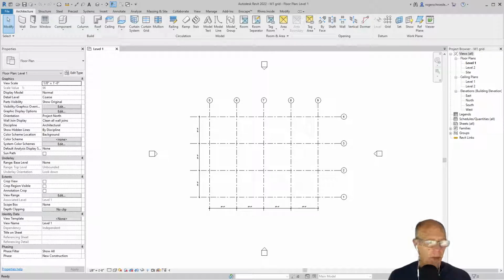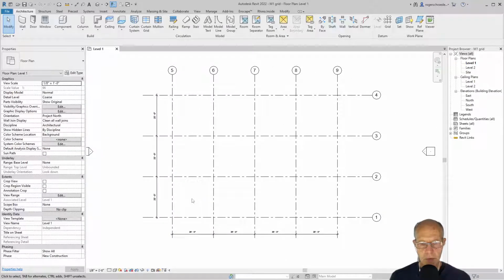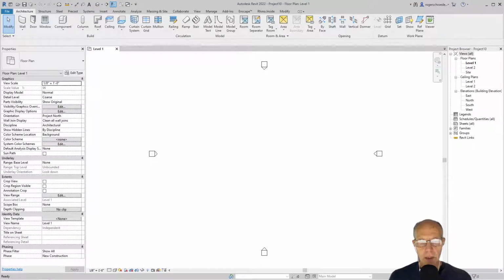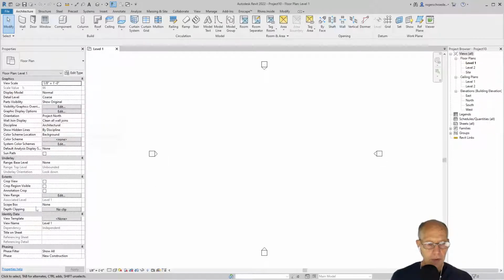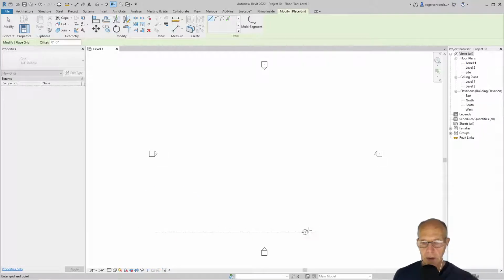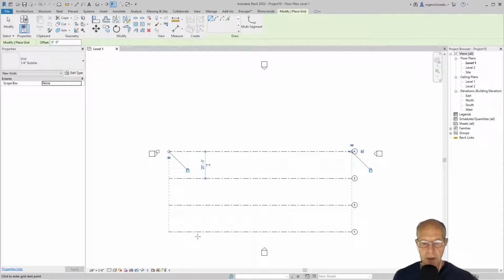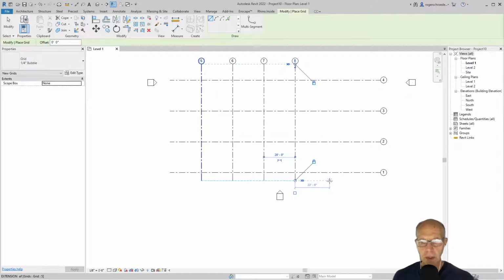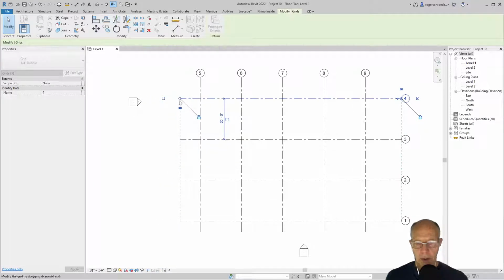CV2 2 Make a Grid 5min